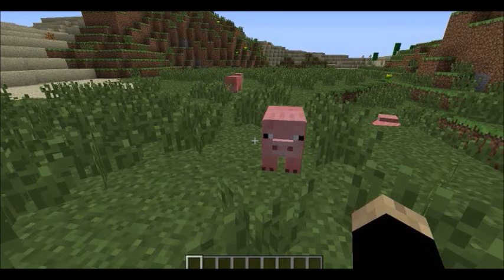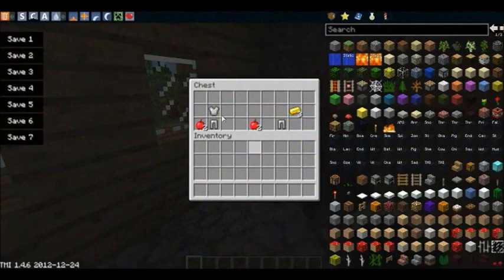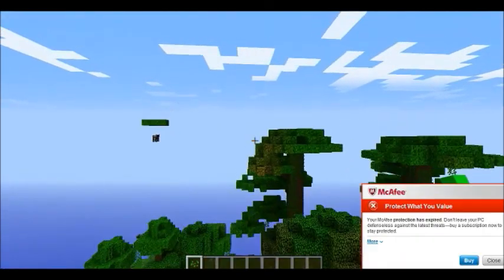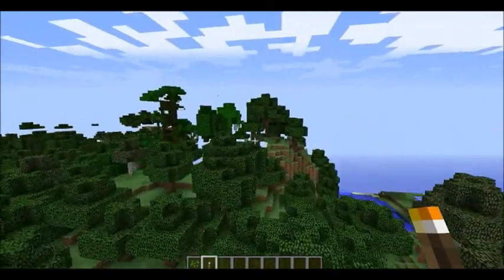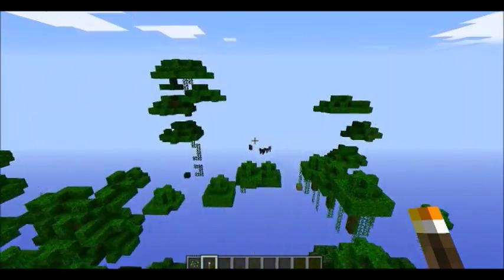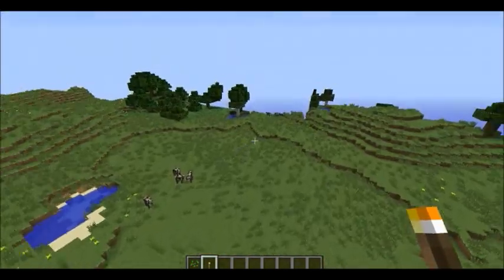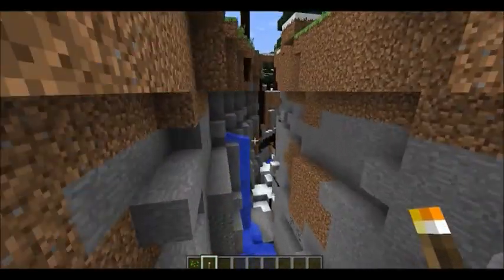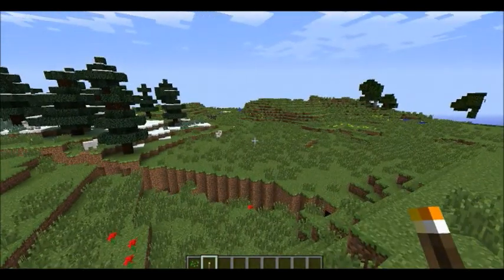Minecraft Seed Showcase #1 Spawn near village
Minecraft Seed Showcase #1 Spawn near village and Enchanted
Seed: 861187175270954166